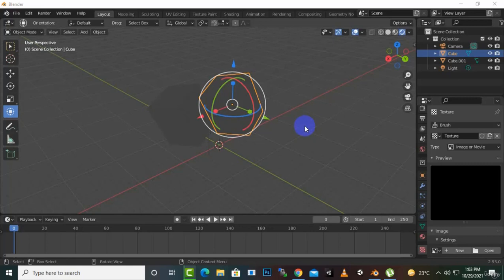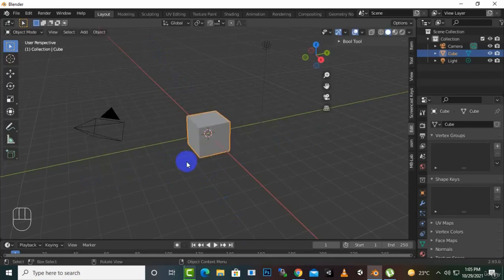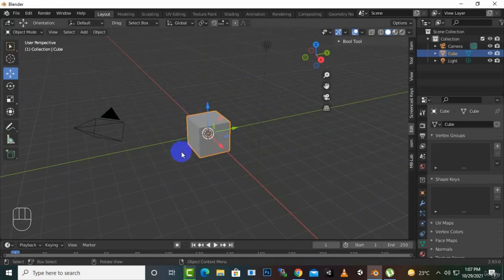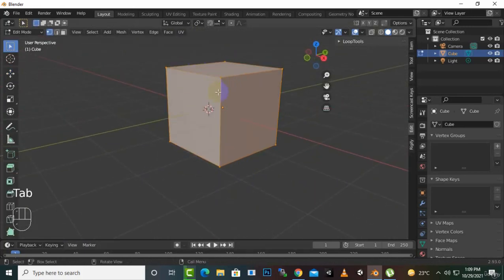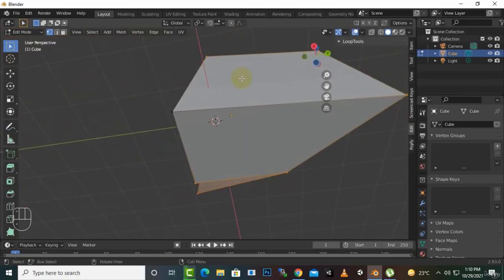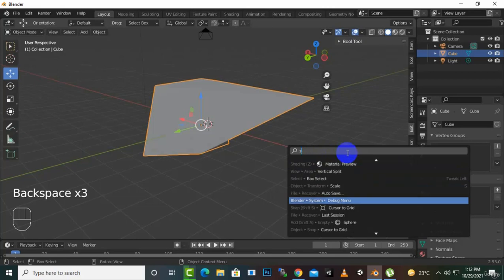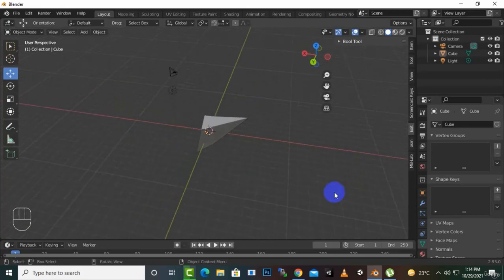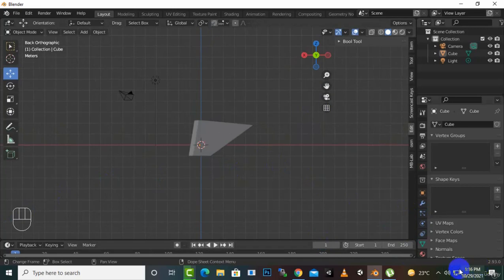Blender Game Assets Modeling Course For Unity Game Engine | #4 Navigation and shortcut keys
in this particular course we will create:

Stylized Character
Robot Model
Rickshaw Model
Suzuki Model